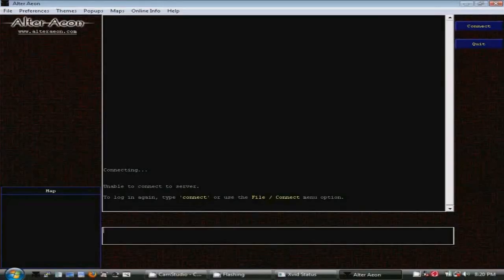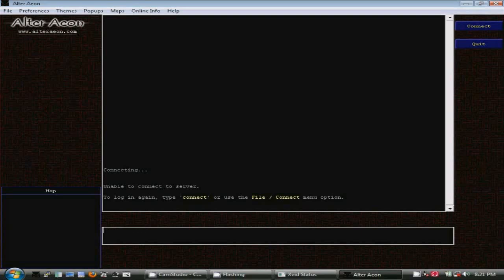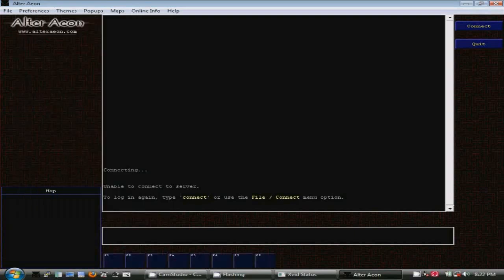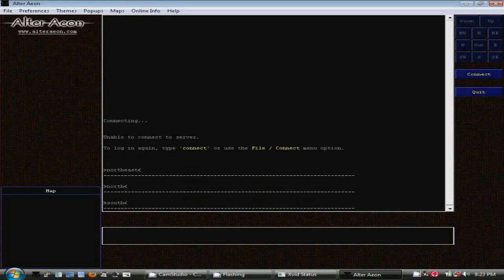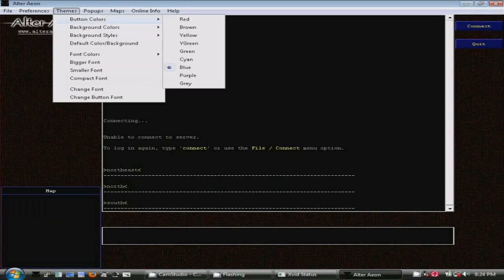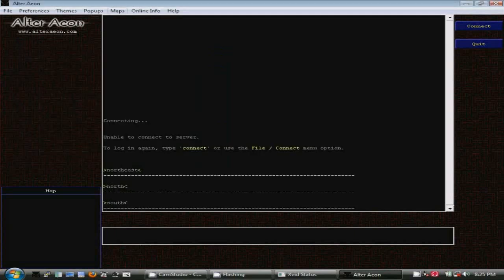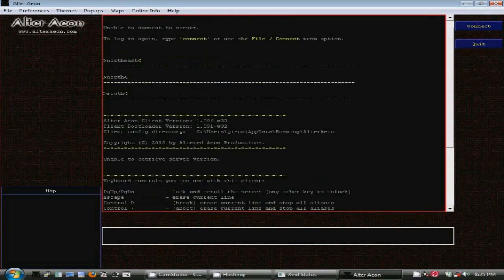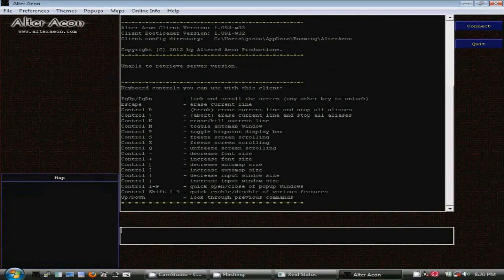Alter Aeon Tutorial - Basic Dclient Overview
View in HD!  This is a general overview of the dclient, the mud client created exclusively for the game Alter Aeon!